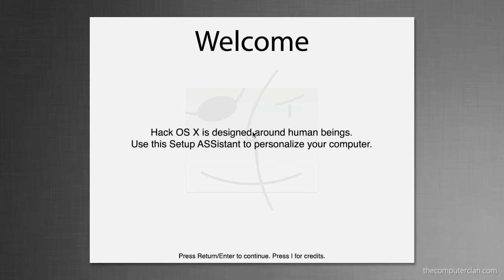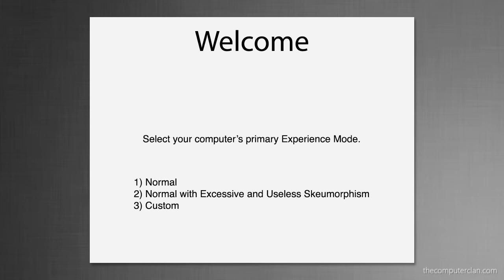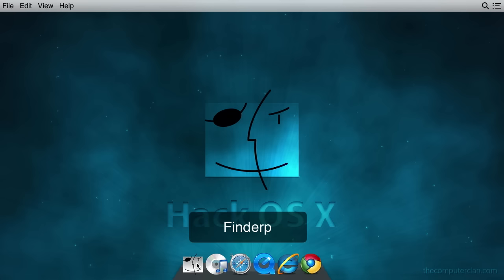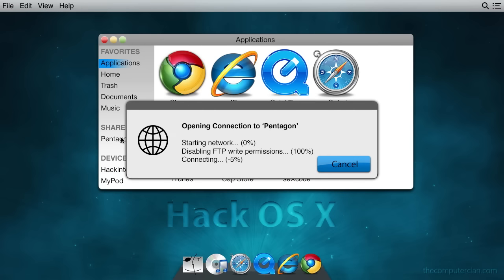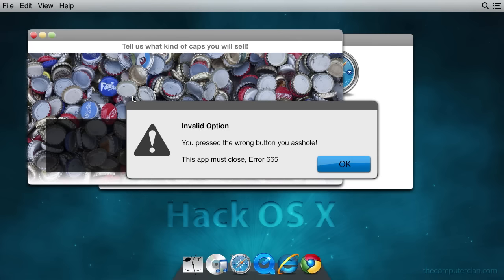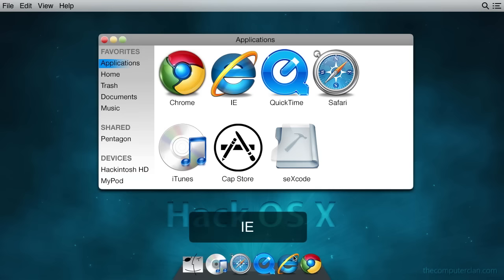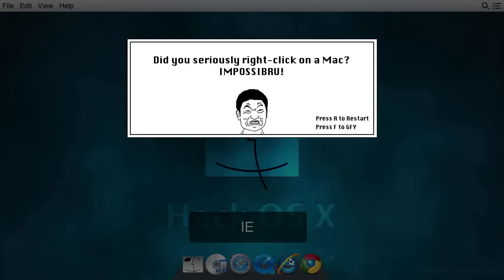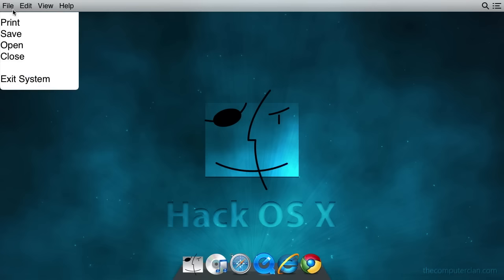Hack OS X Public Beta Demo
Mike Rosoft is back with another drunken demo of a marvelous Spoof OS product! This time, we're taking a look at Hack OS X 10.0 Public Beta!

NOTE: Some AV software may be jumpy on our site, it's not malicious. Please add us to your whitelist

Spoof OS Inc. is not a real company, it is a parody that is created and maintained by the Computer Clan.

COMPUTER CLAN MEMBERS INVOLVED IN THIS VIDEO
Ken (Hildron101010)
Rainulous (former member)
StupidlyClever
Eric (Firebird854)